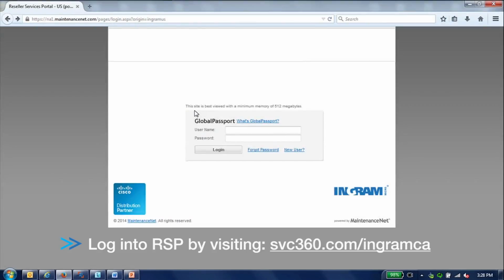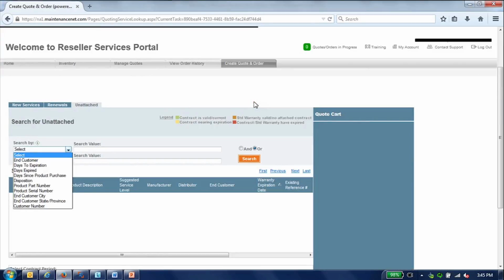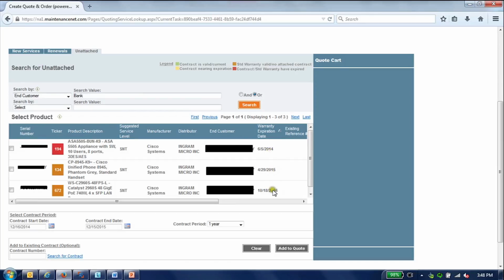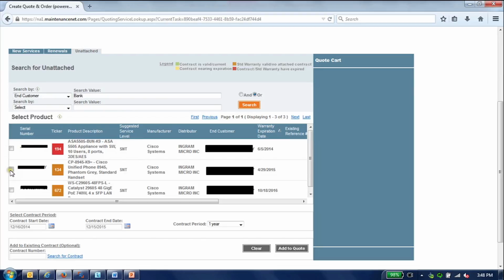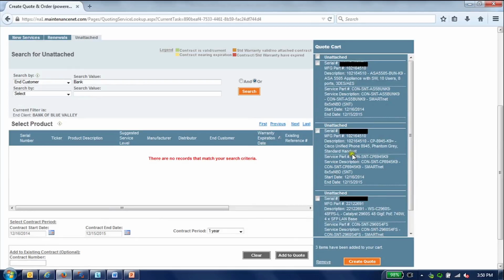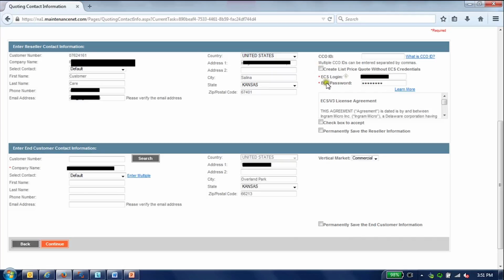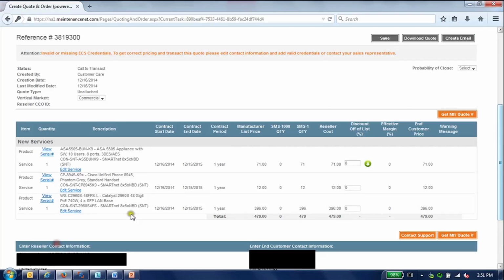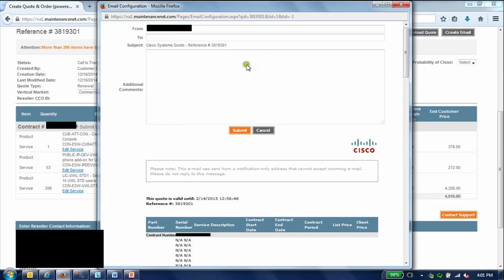Uncovered Equipment: How to View in the Reseller Services Portal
In this demo you’ll learn how to view uncovered equipment in the Reseller Services Portal.
Benefits:
• Ensure your customers’ networks are fully covered in the event of any issues
• Capture additional revenue by re-quoting opportunities missed initially
• Easily find information needed to quote and register service contracts for recently ordered hardware